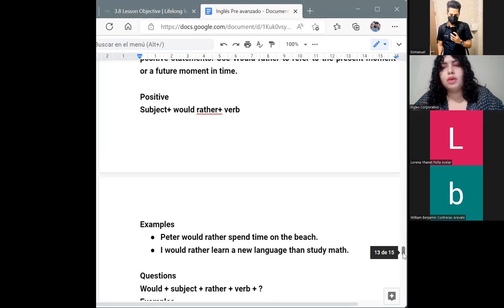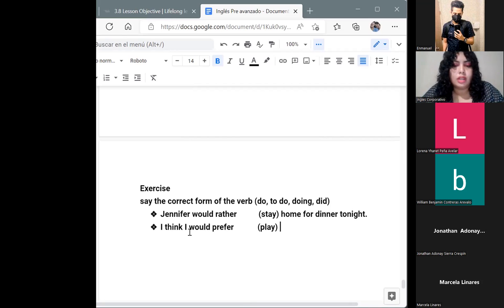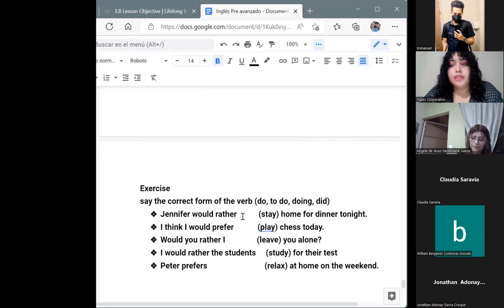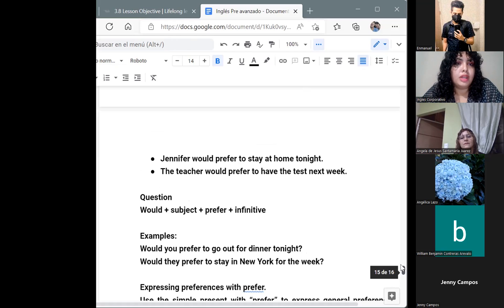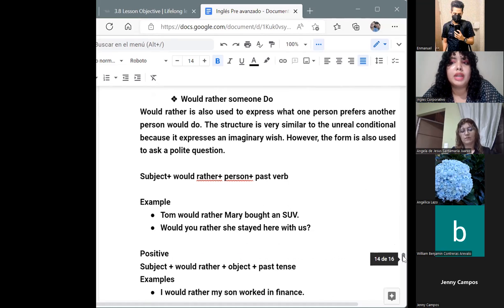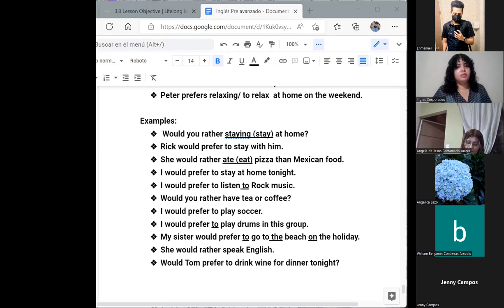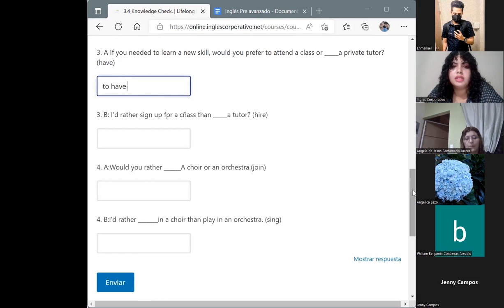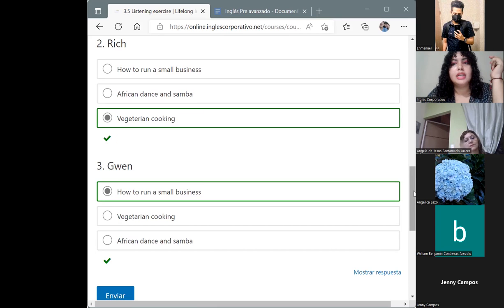Inglés Corporativo-19/10/2022- PA2- Would rather and would prefer. Part 2